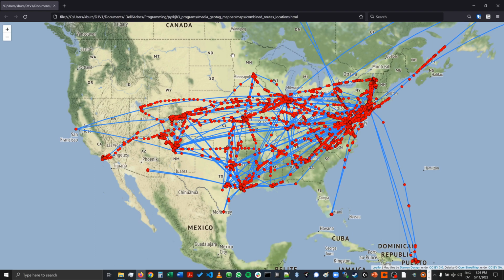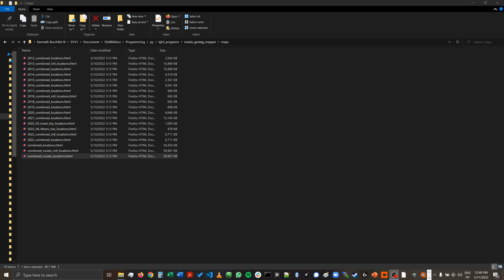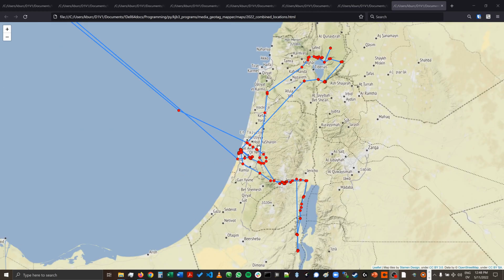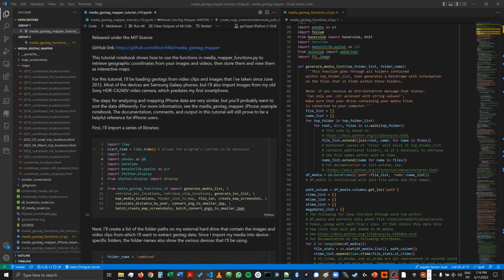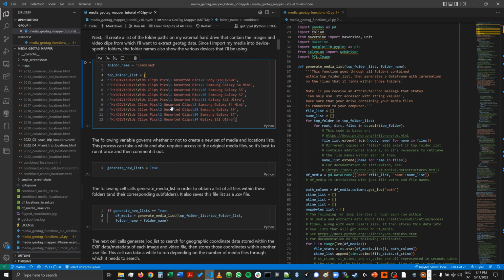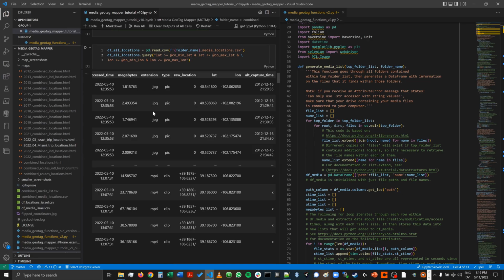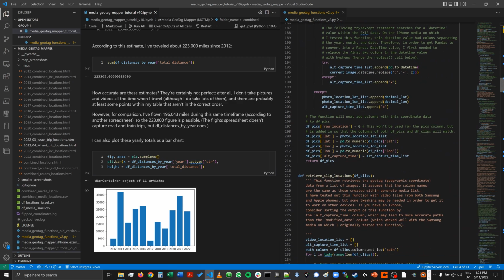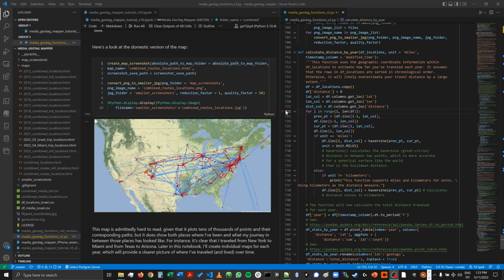Media GeoTag Mapper: a Python Program for Mapping Photo/Video Geotags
Media GeoTag Mapper is an open-source program that I recently published on GitHub. It allows you to extract geotag data (e.g. geographical coordinates) from image and video files on your computer, then create maps based on that data. In doing so, it lets you see all the places you've traveled--provided that you took a geotagged image or video clip there.

The maps created by Media GeoTag mapper are in HTML form and interactive in nature. You can pan and zoom them to get a closer look, and by hovering over markers, you can see the geographic coordinates and image creation times for each marker. In addition, clicking on a marker reveals the path to the original file. In addition, the project contains code for converting these HTML maps to both high-quality PNG and lower-sized JPG images.

This video provides an overview of some of the maps I've created using the program, and also introduces the code used to create the maps. I hope you enjoy using the code to map your own geotags!

(Note: far, I've tested out this code on Samsung, Sony, and Apple devices using a Windows computer. The code that extracts geotag data from images and videos may need to be tweaked in order to work with other devices.)